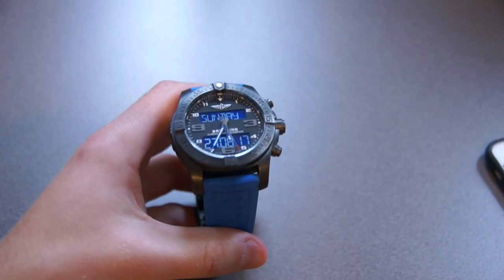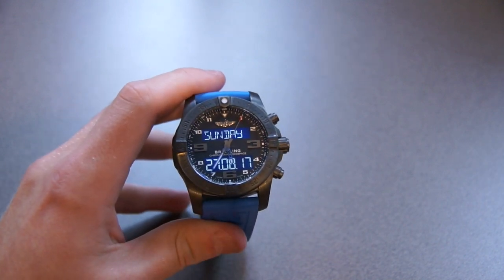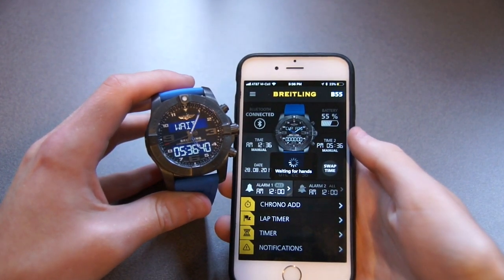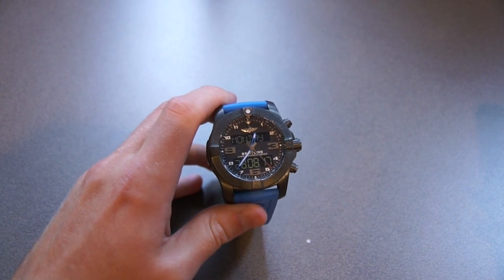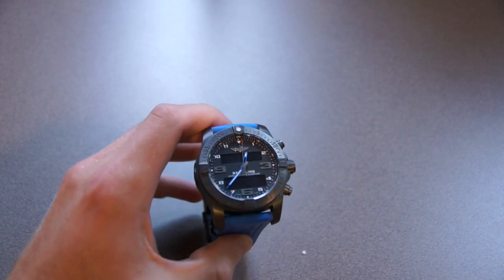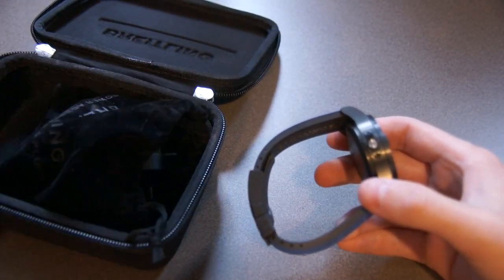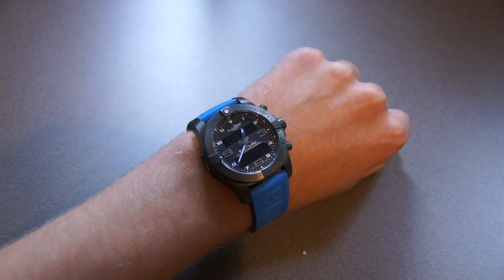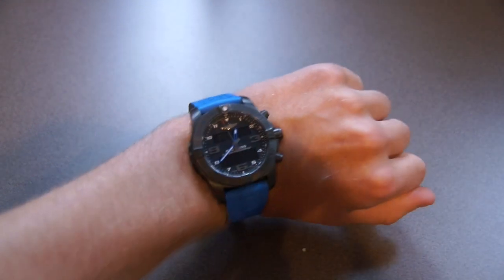BREITLING SMARTWATCH REVIEW: The Breitling Exospace B55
This is a video review of the Breitling Exospace B55.
AMAZON LINK TO WATCH